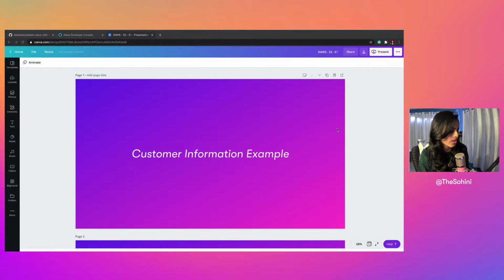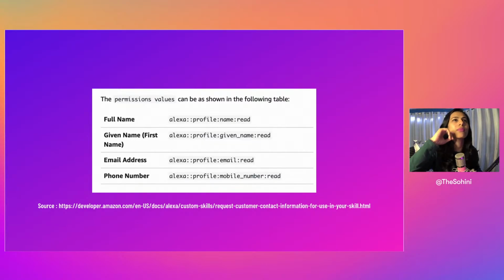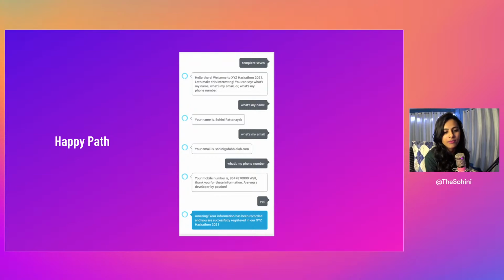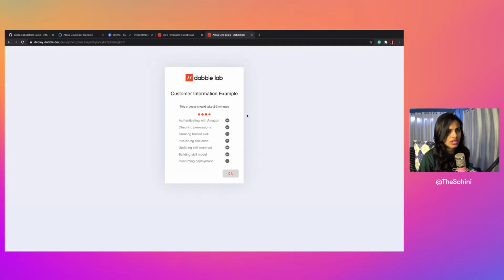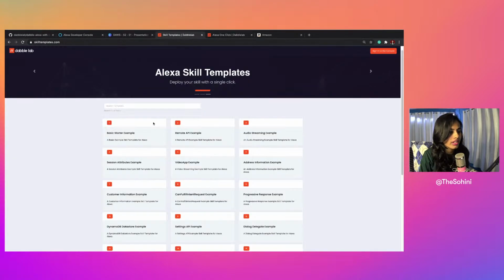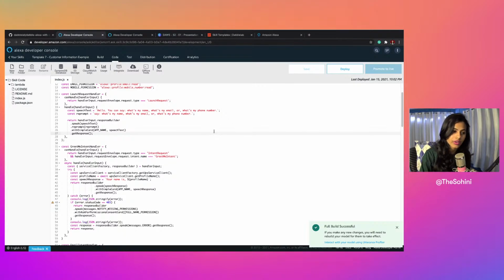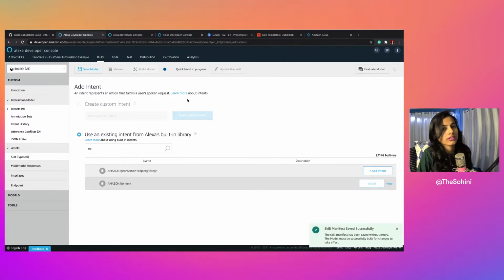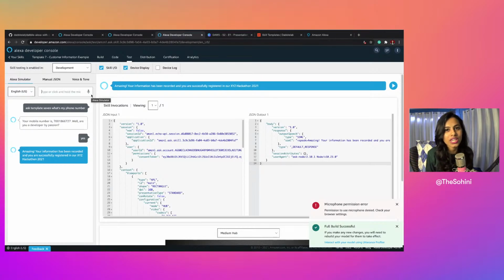Dabble Alexa with Sohini | S2E01 | Customer Information Example